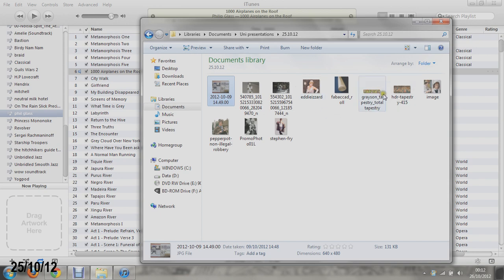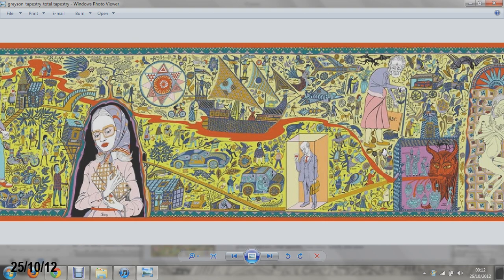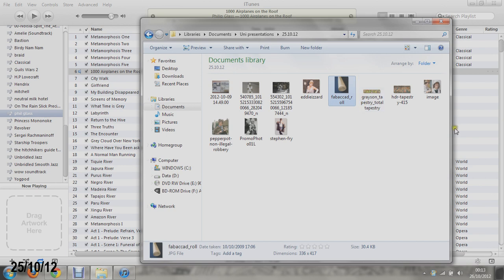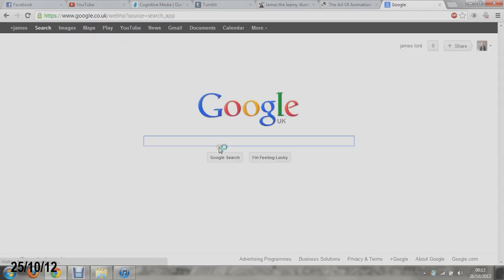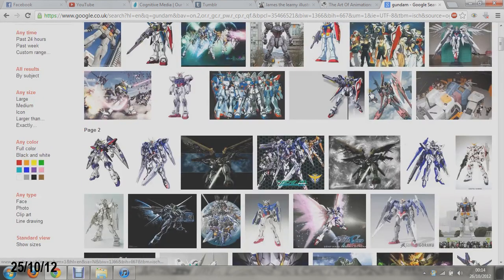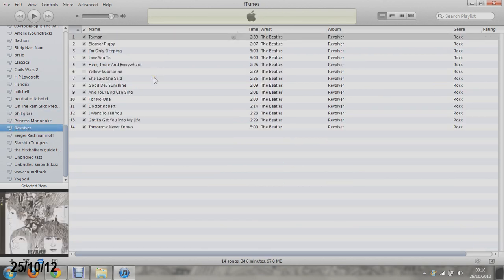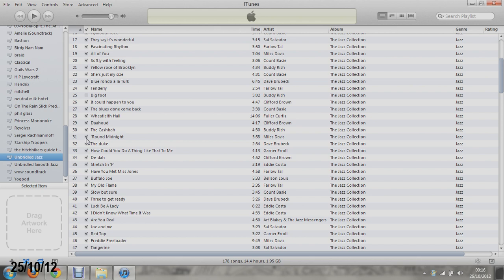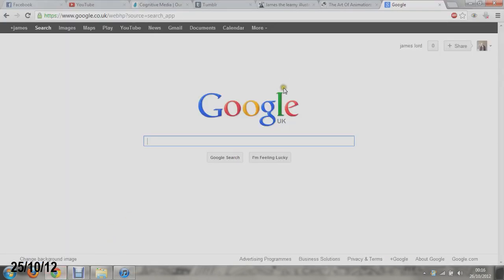Screenshow 1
sorry about the airy mic